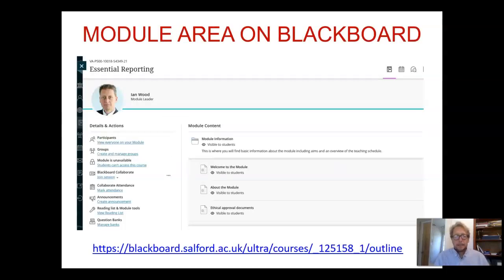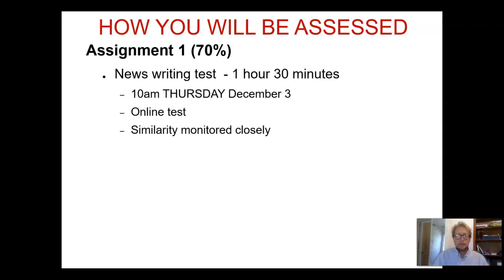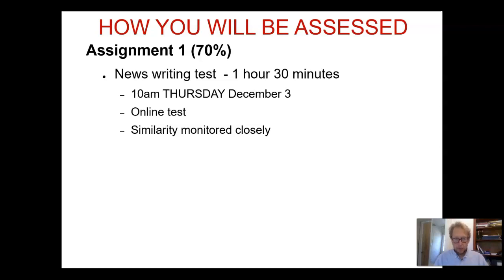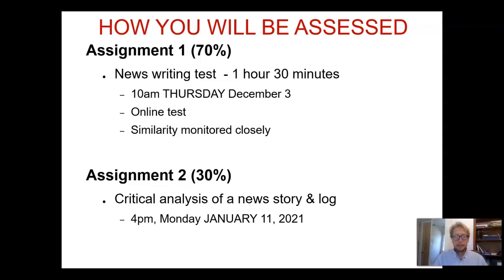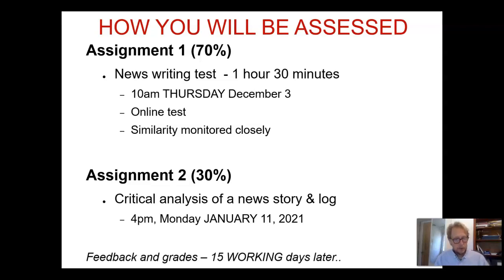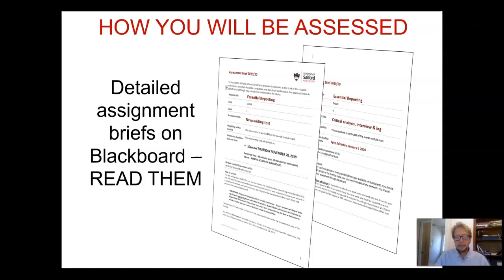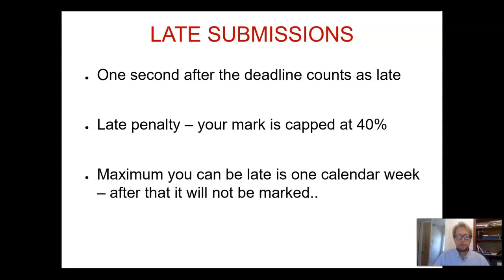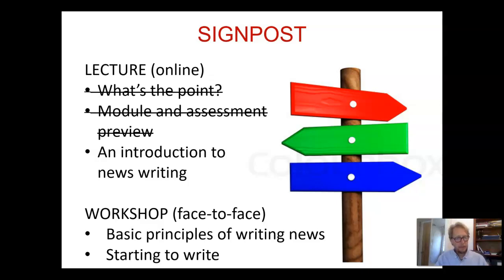Essential Reporting Week 1 video 3 - Preview of module and a